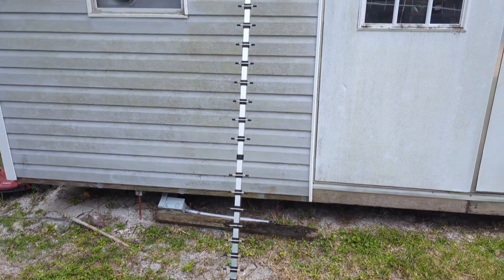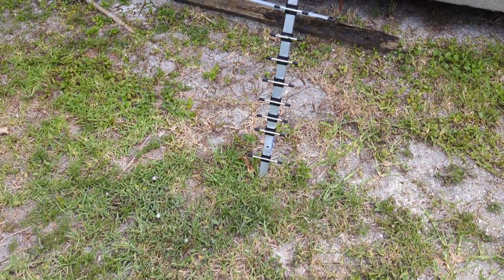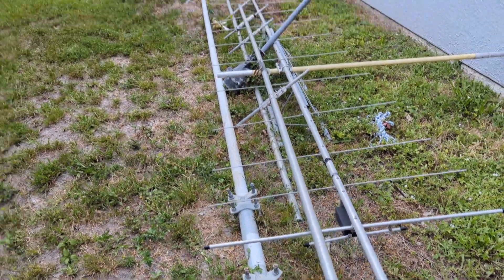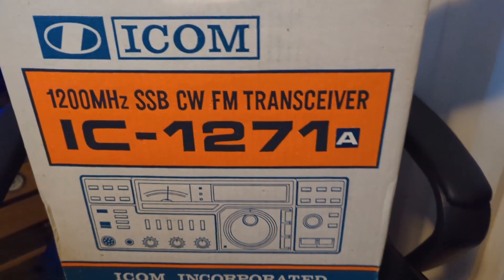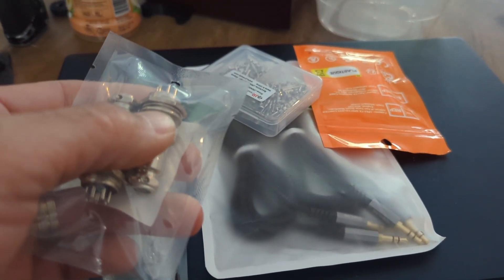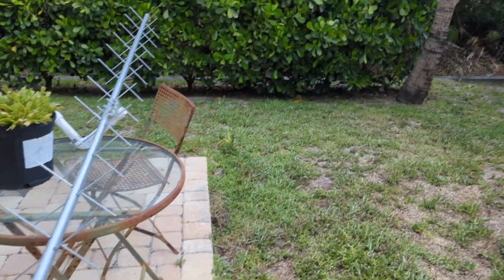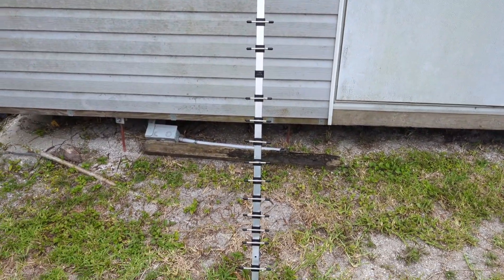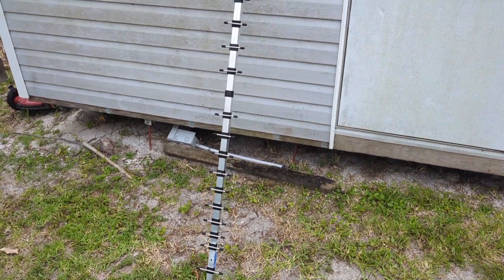I GIVE UP On The 23cm Yagi, Moving On...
Yes, It's harder than it looks to get it tuned just right. too many hours on it. Measurements are absolutely crucial, we're talking 2mm means NOT resonant.  Started ripping the elements off and will repurpose the boom to a UHF Yagi.